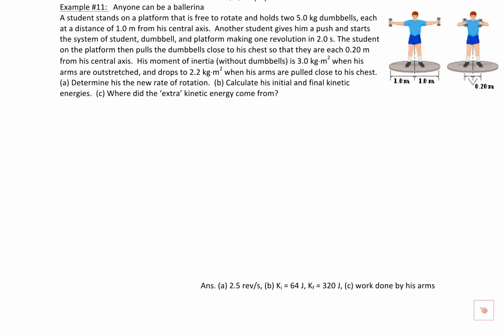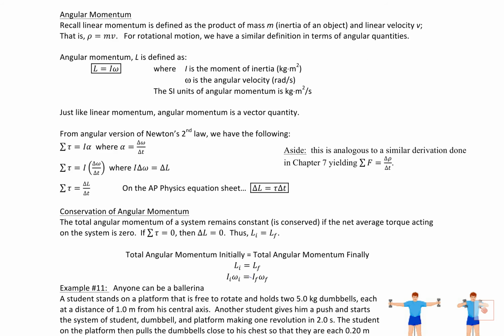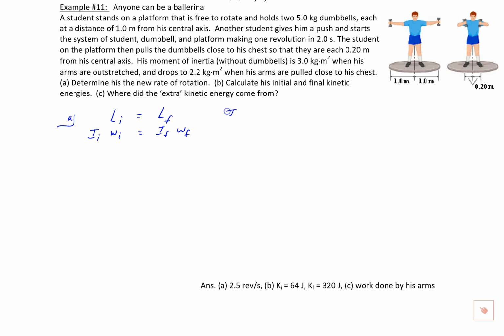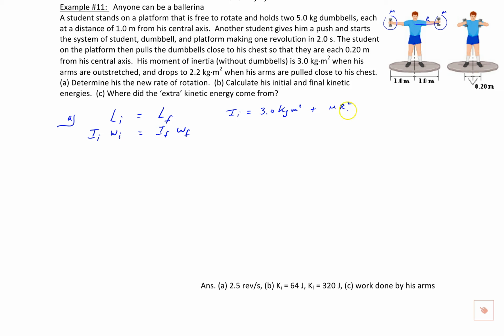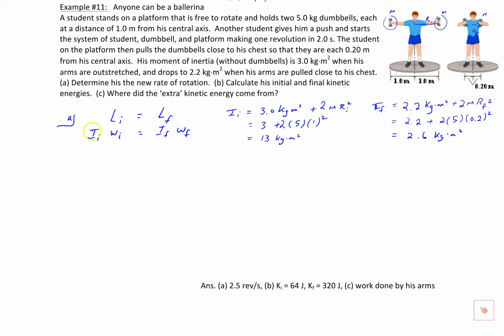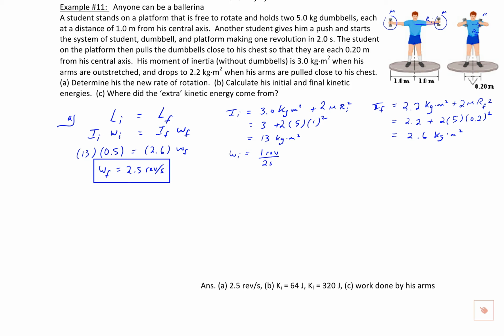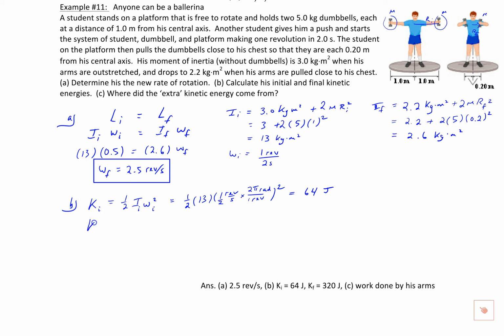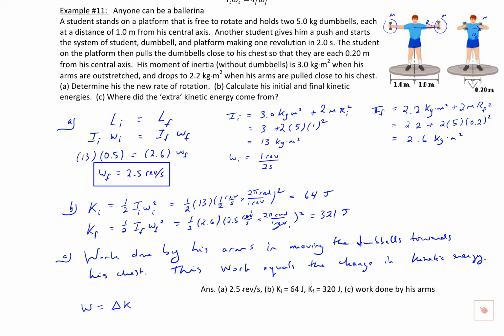Chapter 9, Example #11 (Anyone can be a ballerina)